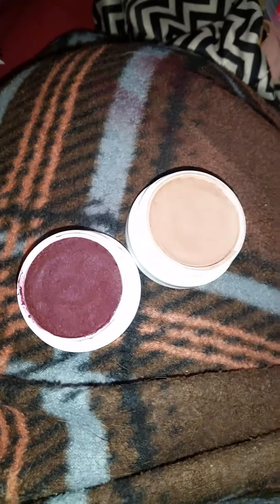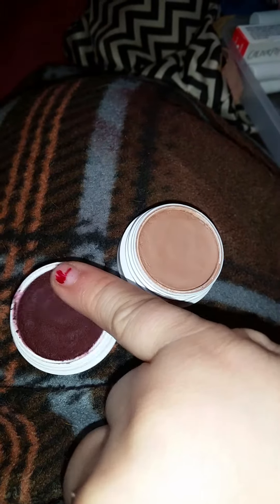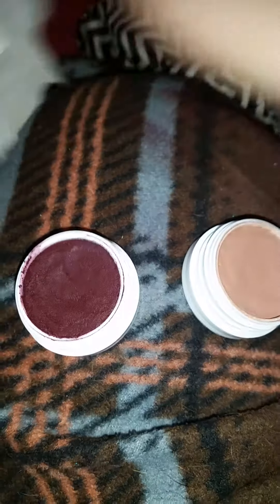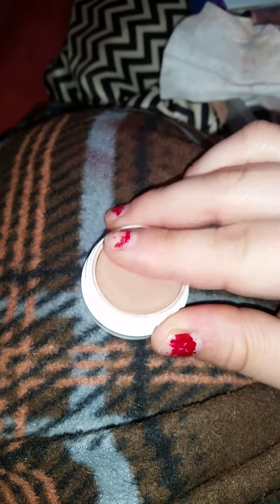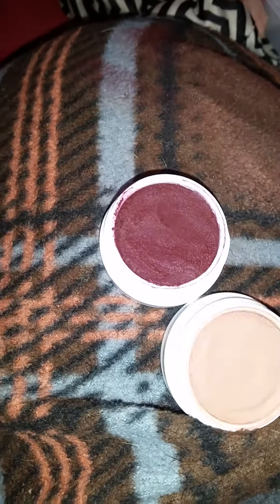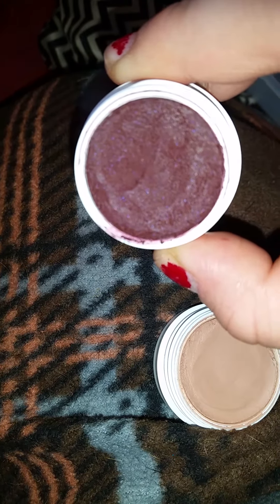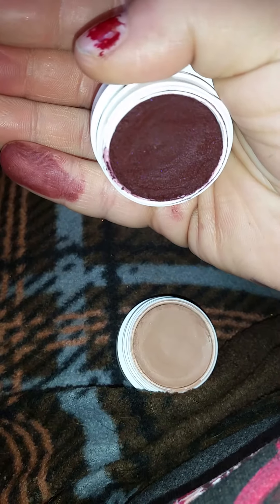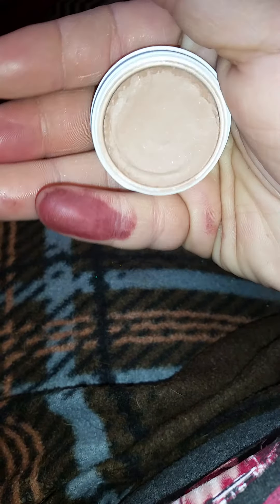Colourpop matte issues **update**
I love colourpop sooo much but this one shadow may be an issue.. anyone else have this issue
 ***AWESOME CUSTOMER SERVICE, SENT ME A NEW ONE***

Central perk matte finish.